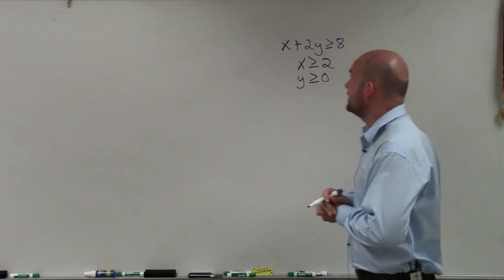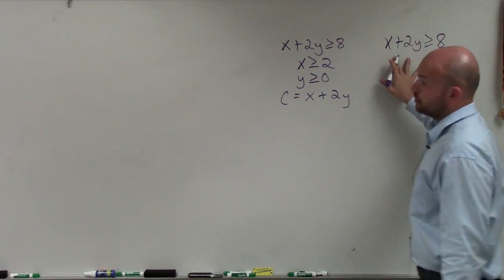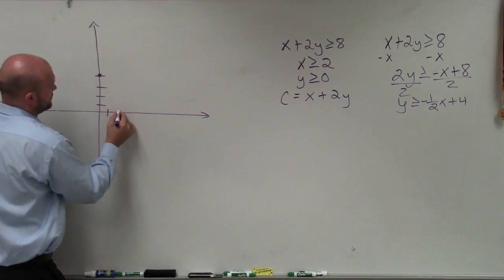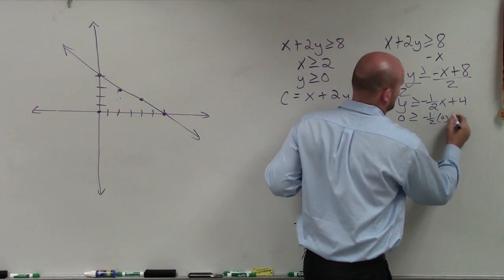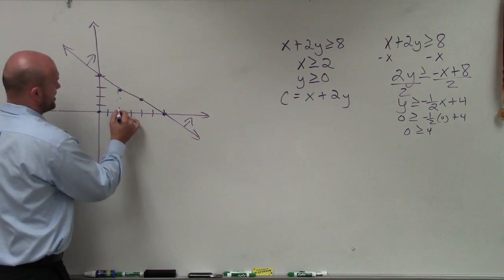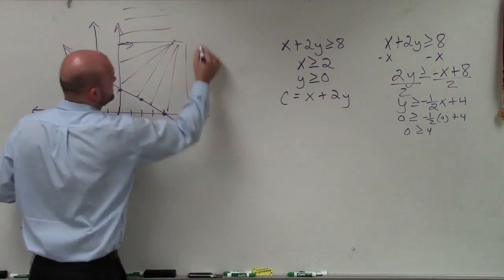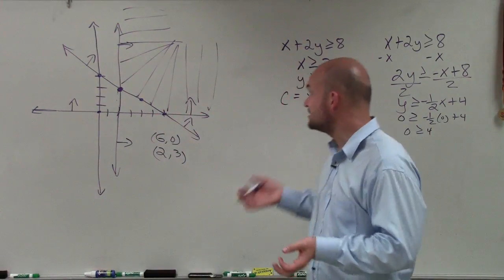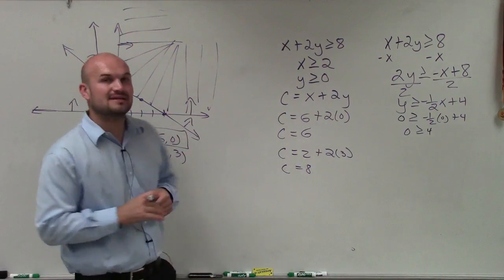Learning to determine the minimum value of an objective function